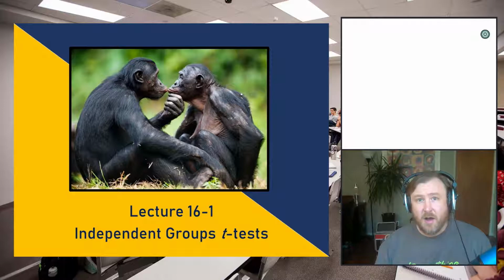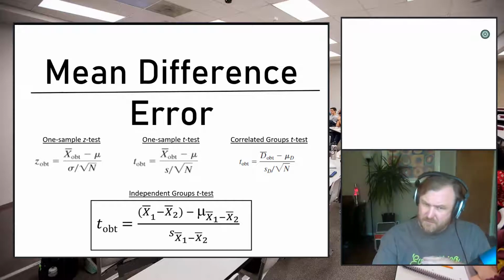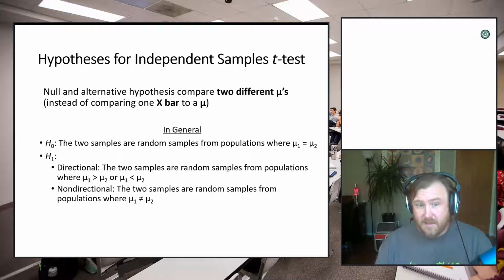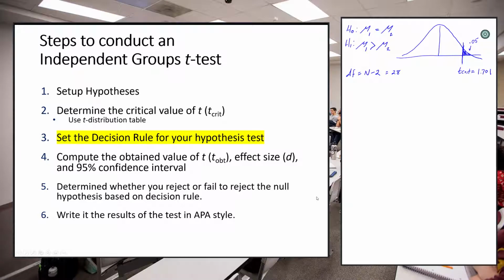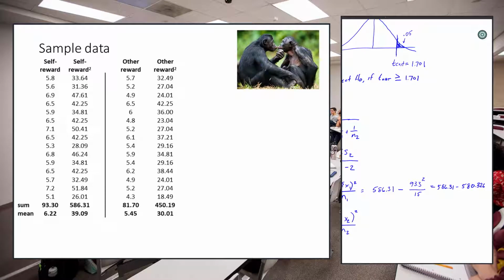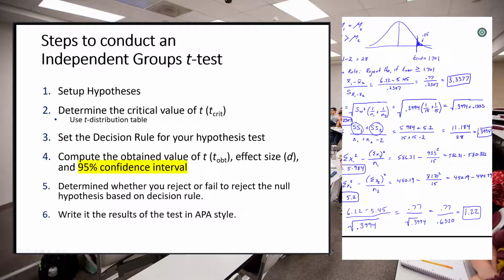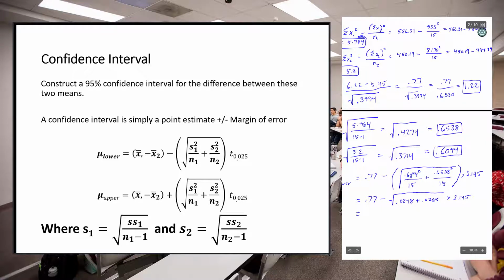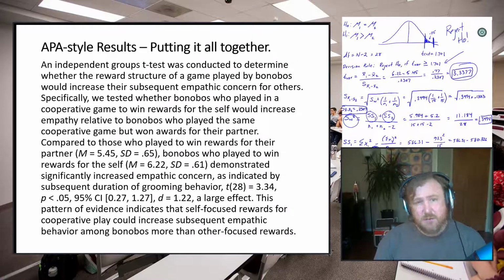Lecture 16-1: Independent Groups t-test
In this lecture we briefly review unique types of research designs, describe the purpose of an independent groups t-test, the appropriate conditions under which the test can be conducted, and dive into a thorough example of an independent groups t-test that includes the computation and APA-style reporting of effect sizes and confidence intervals.